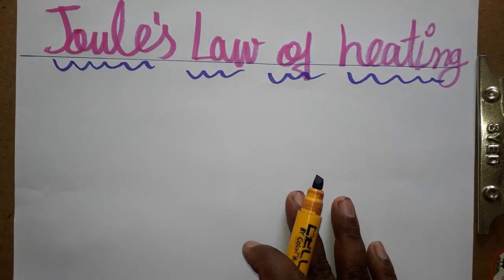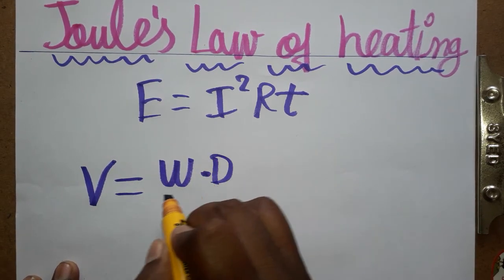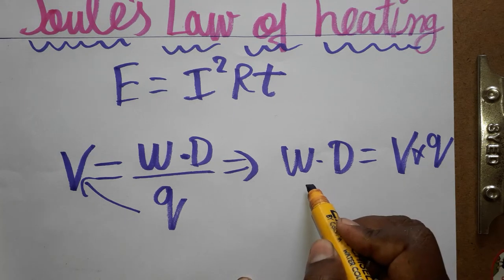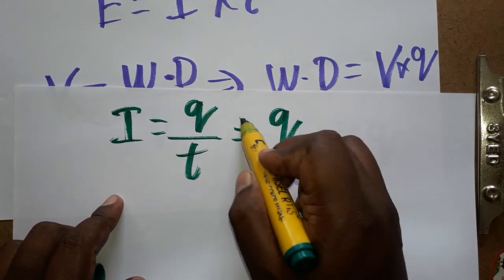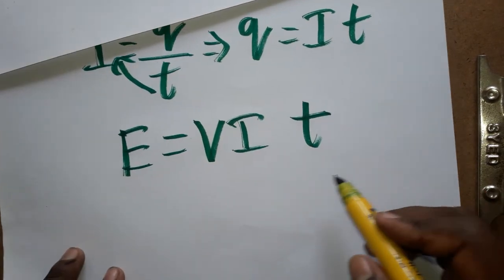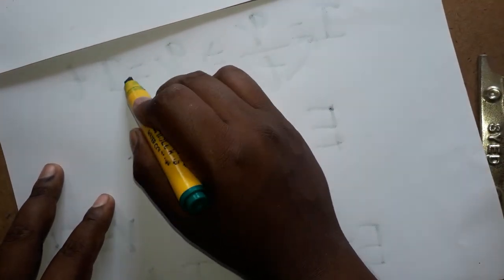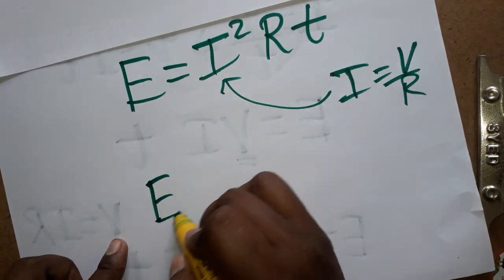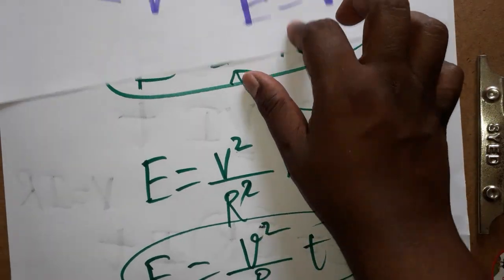derive joule's law of heating mathematically